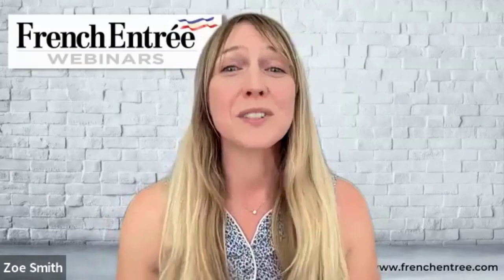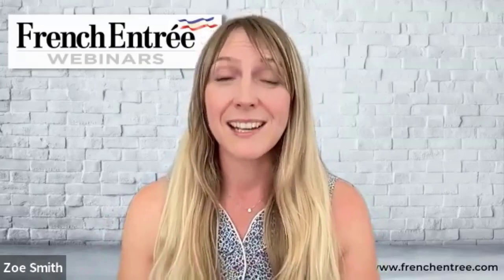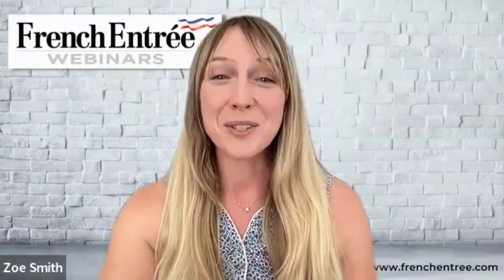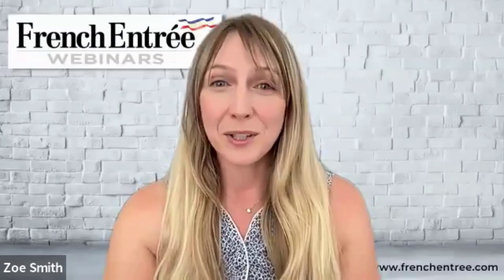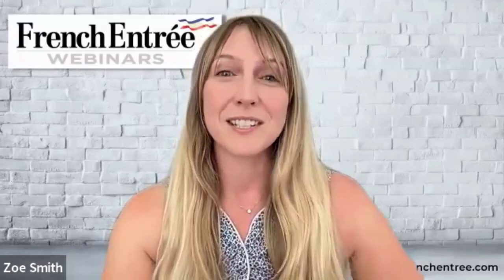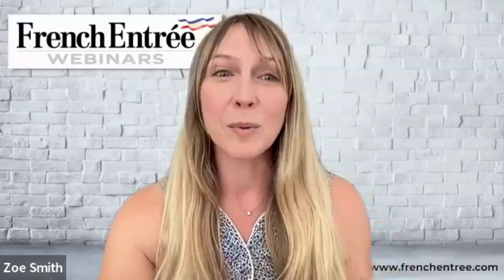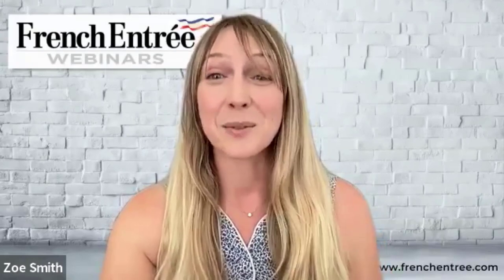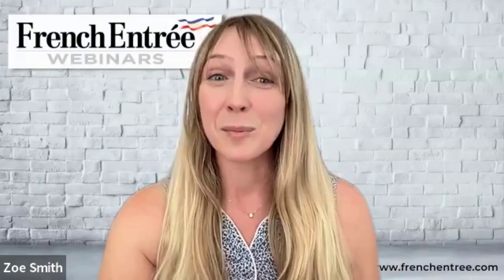How to shop VAT/tax-free in France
FrenchEntrée Spotlight on... VAT-Free Shopping in France with special guests ZappTax.

FrenchEntrée’s free live webinars give you direct access to our team of experts to answer so all your questions about French Property, Currency, Legal, Financial Planning, Moving to France, and more.

Register for our upcoming webinars below or watch our previous webinars (all available to stream online for free).